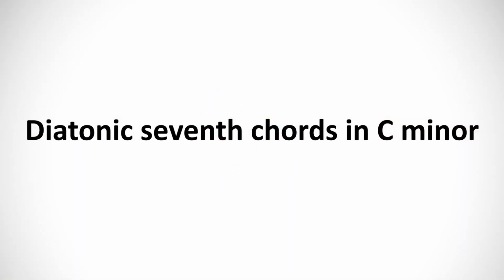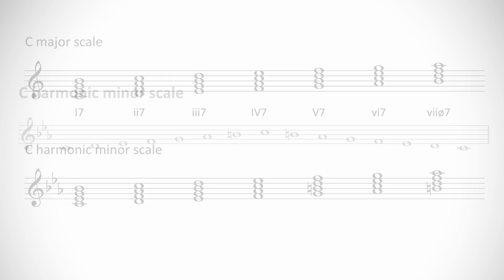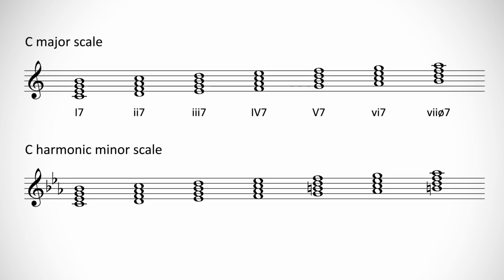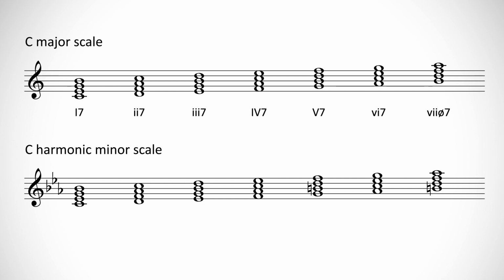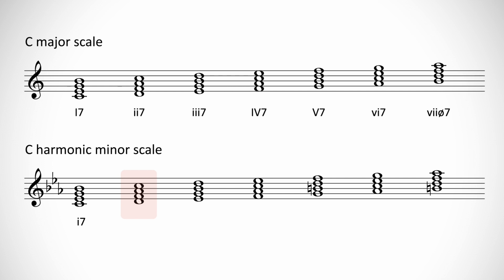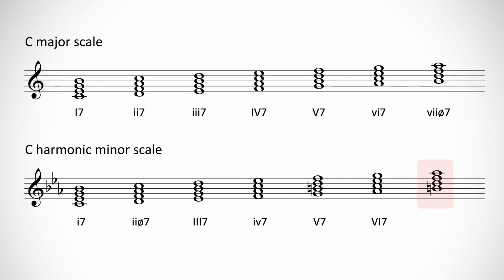Diatonic 7th chords in C Minor | Music Theory 3 | Video Lesson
Learn Music Theory 3 at Liberty Park Music.

Explore what the diatonic seventh chords look like in minor key and learn to analyze these types of chords within several pieces in natural, harmonic and melodic minor.

Take online music theory lessons with Liberty Park Music (LPM), an online music school teaching music through video tutorials and email/chat support from the teachers. Learn piano, guitar, music theory, and drums online with us: first 30 days for free, and you can cancel anytime.